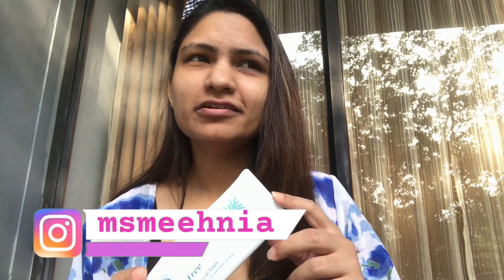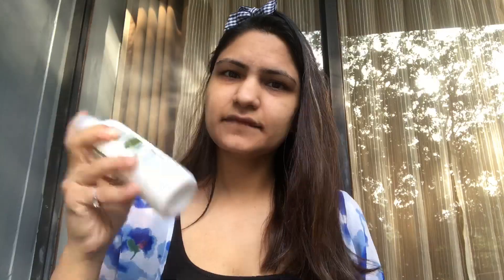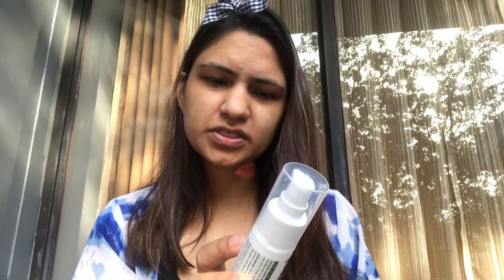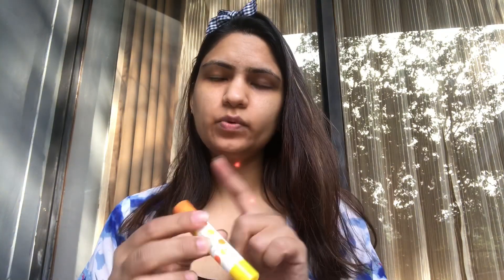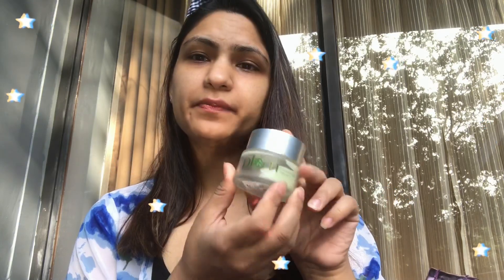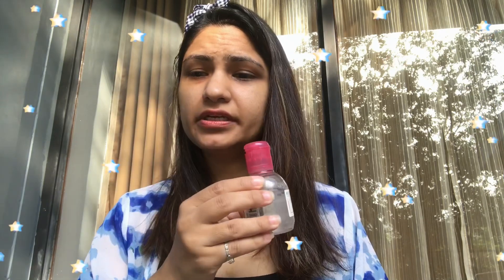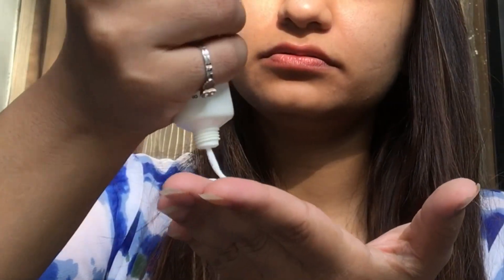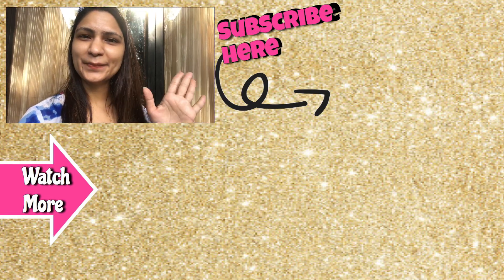How I got rid of my Acne (At Home - Realistic Results) | Part 1 | Skin Care | Ms Meehnia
This video is about a realistic, possible and achievable way to get clear skin and reduce the acne or pimples. Basically, how I got rid of my Acne at home.

Well, I have a very oily and acne prone skin. But over time I have learnt to listen to it. Yes! Your skin talks to you and give you signs when its under stress.. Listen to that and help it.

Here in part one I have mentioned the steps and products that I use for my regular CTM routine. Out of these, 2 products really really helped me to get rid of acne, actually not rid but reduce (realistic 😁). I still get pimples, that’s how my skin is and I have accepted that now. But I have learnt to take good care of it.

Anything takes time to show its results. So I urge you to give the regime you follow enough time to show its worth, at least a month.. Even a derma asks for 6 months.

Also, I have altered my lifestyle and changed a few habits which finally aided me to get these results and if you want to know more about it please like and subscribe so that I know you are interested and I’ll make a part 2 of it 😊

Psst...Let’s get social!!
msmeehnia

Xoxo
Ms Meehnia